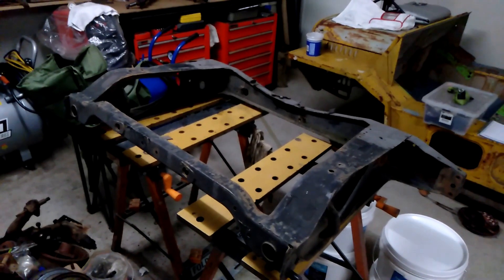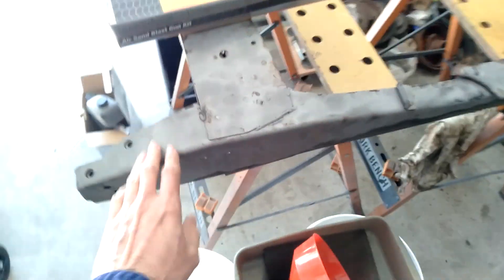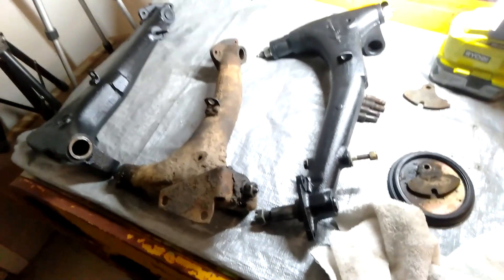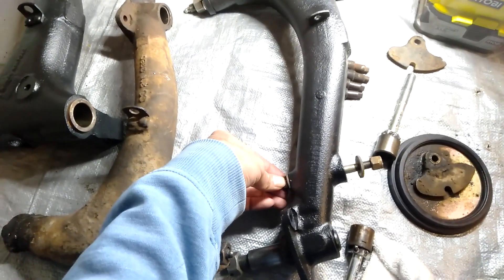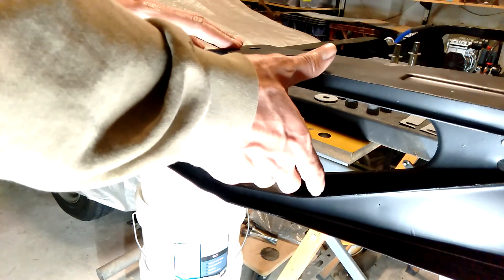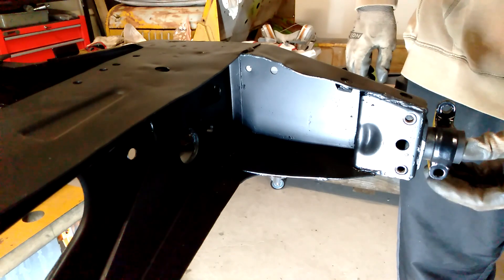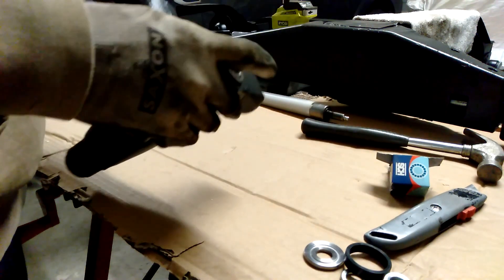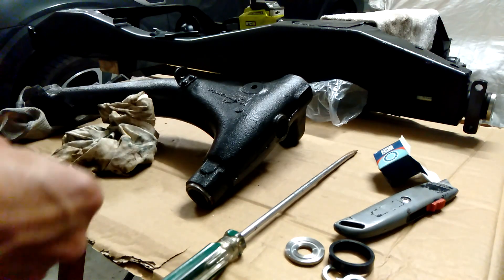Moke Rear Subframe EP10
In this video I refurbish the rear subframe and radius arms.